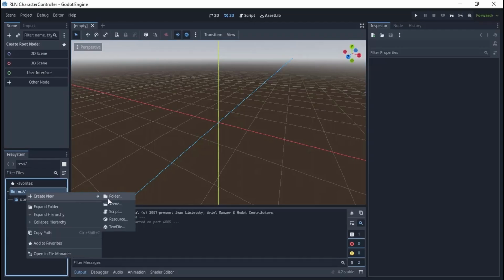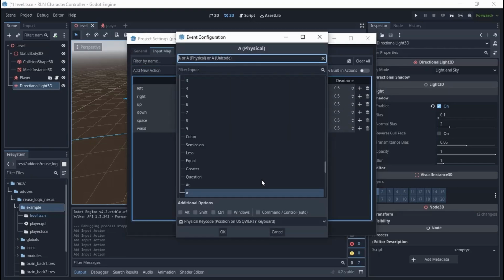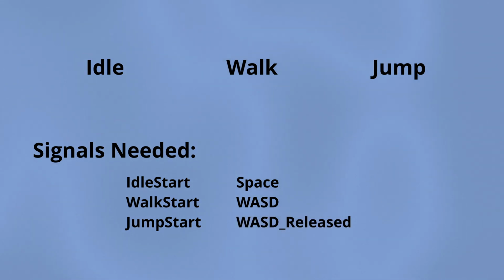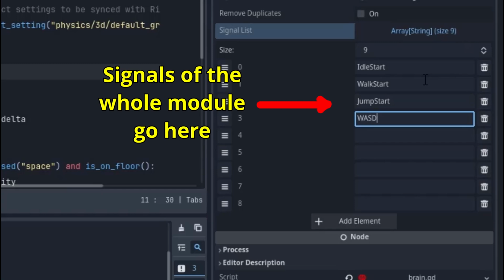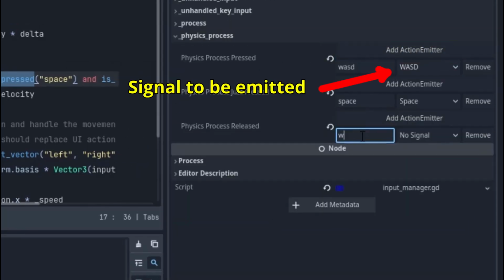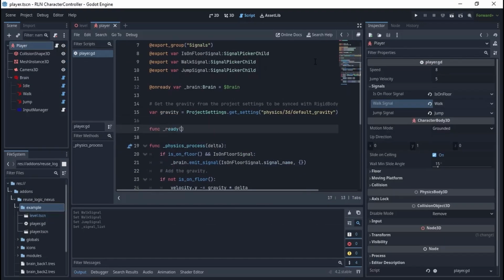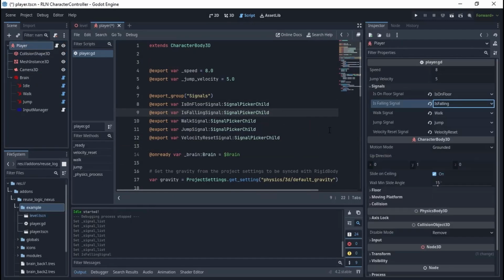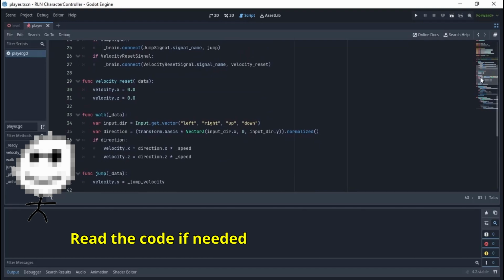Character Controller in new Godot 4.2 Addon - ReuseLogic Nexus Advanced OOP Solution Tutorial #1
Make it once, use it forever! In this tutorial you learn how to use ReuseLogic Nexus, my Advanced OOP Solution, to make a character controller in Godot 4.2. A minimal knowledge of State Machines is required to understand what is going on in the video.

ReuseLogic Nexus is a free Godot 4.2 addon which, if used correctly, reduces the amount of code you have to write, encapsulates the logic of each module inside the Module itself, killing almost all the dependencies between different systems of your games. This enables you to easily reuse your modules/objects/systems in your projects, boosting your production speed and efficiency in the long run.

I haven't tried it out on Godot versions older than 4.2. Writing a comprehensive guide and making a YouTube Crash Course on how to use it is the current priority for the moment.

I've got a series where I discuss the OOP concepts the addon is based on. To use the addon to its fullest potential, watching the series is recommended:

Watching the videos, liking them, subscribing, hitting the bell, testing the addon, reporting bugs, and leaving comments is what boosts my energy up to make more tutorials as quickly as possible. Thank you for your great support. :)